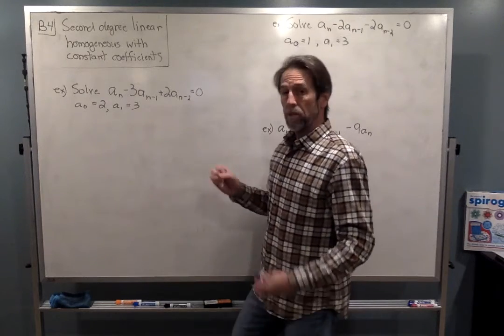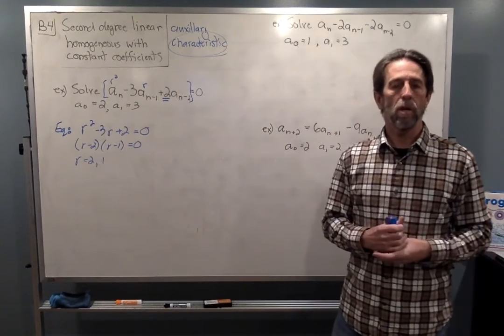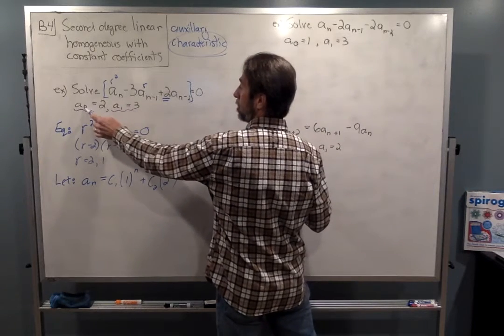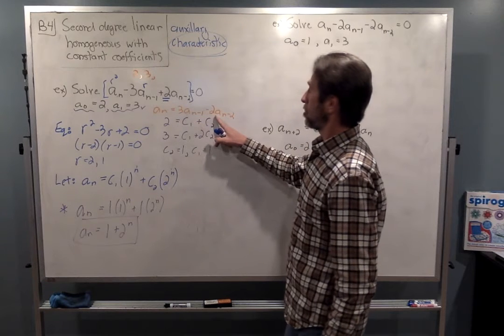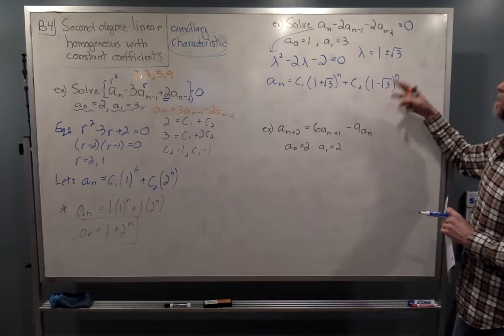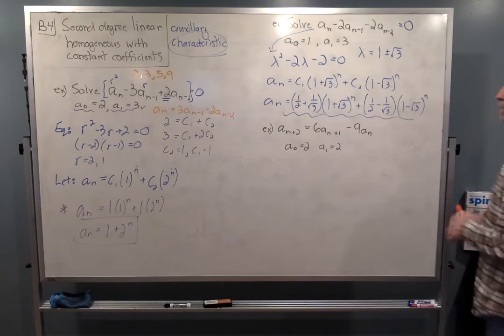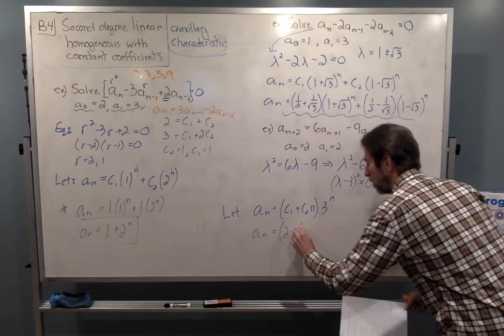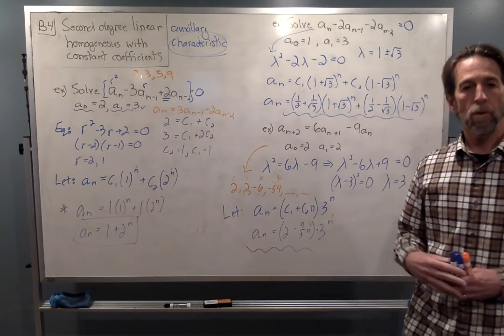Math HL Recursive B4